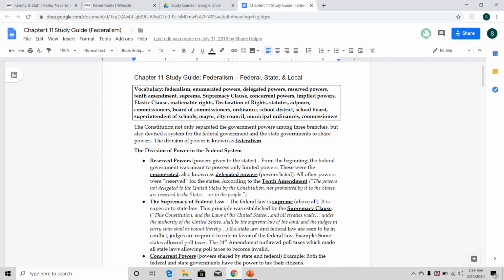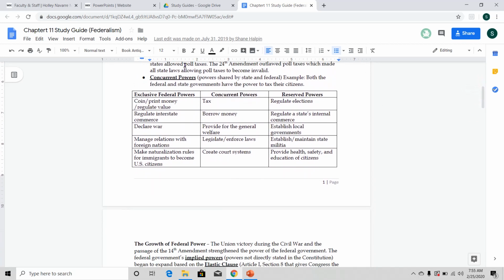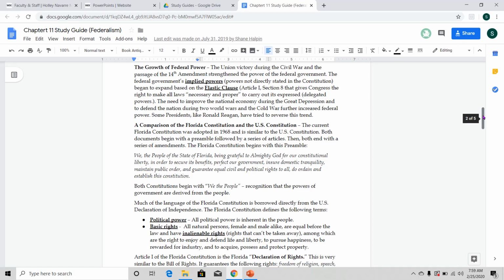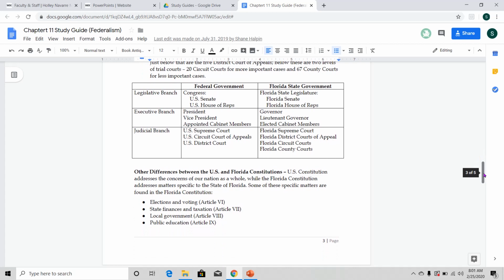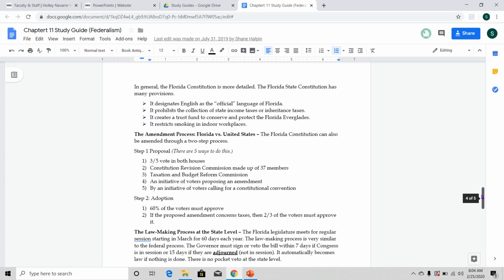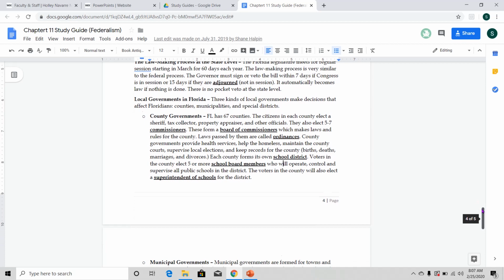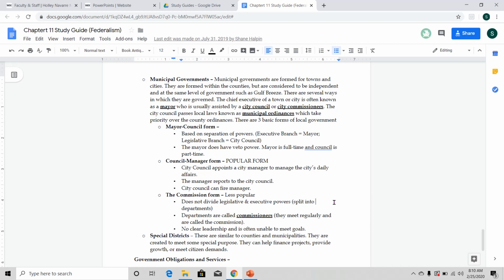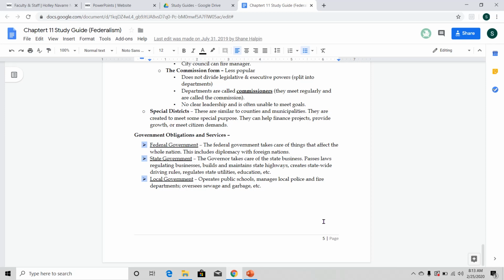Chapter 11 Study Guide Thehalla